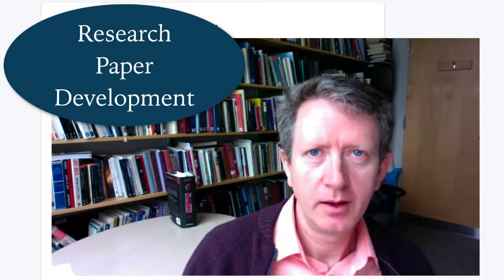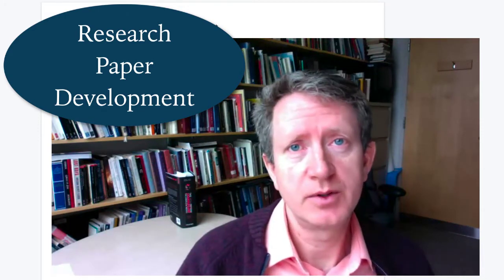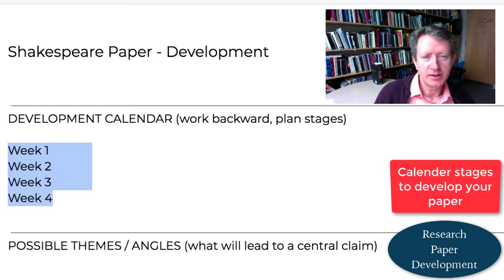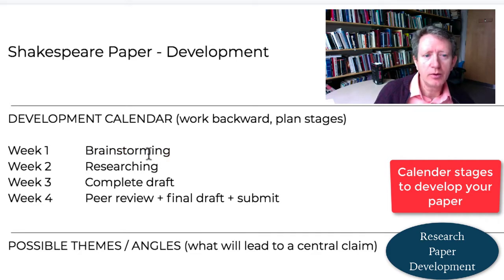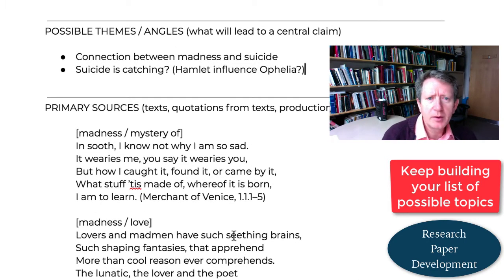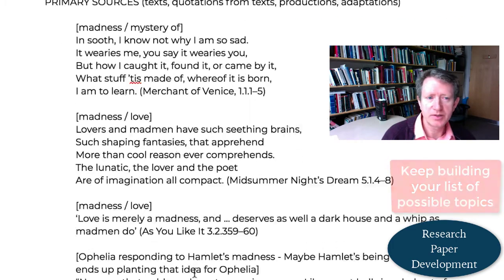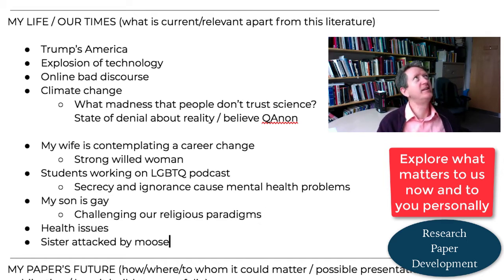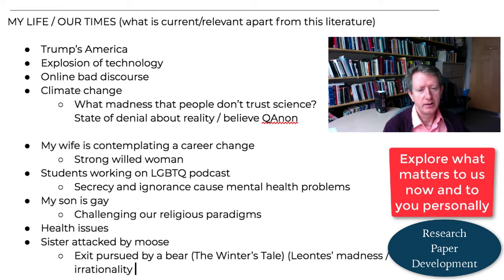Research Paper Development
The early stages of a literary research paper can benefit from a strategy of exploring diverse types of sources while brainstorming topics of interest to student authors. Dr. Gideon Burton of Brigham Young University models the research paper development process and the use of a worksheet Google Doc for organizing that exploration.